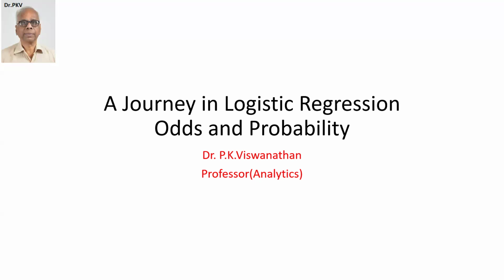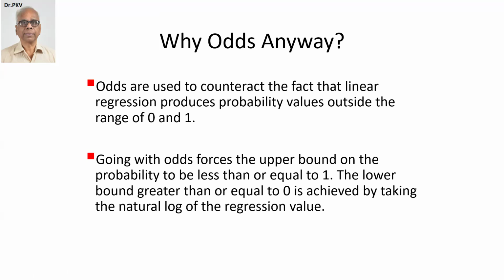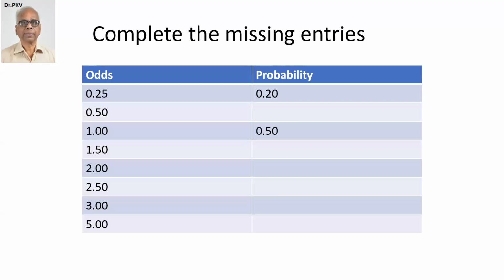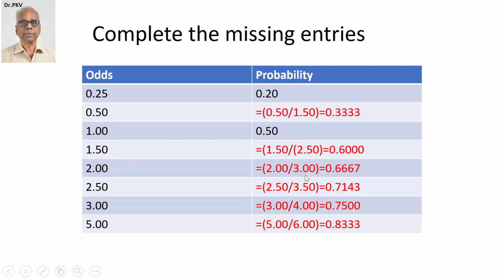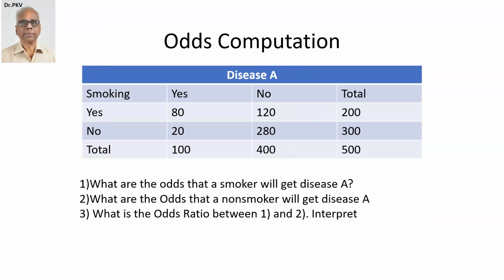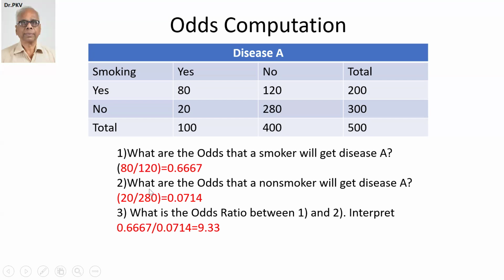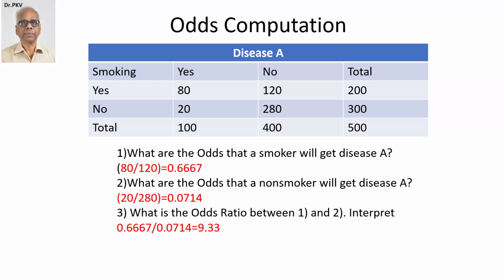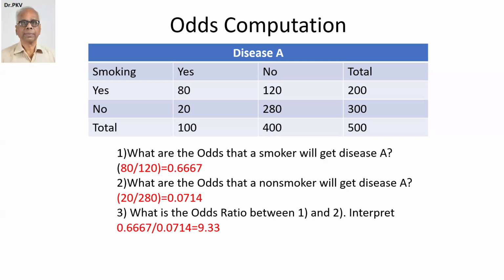#56 PAM A Journey in Logistic Regression Odds and Probabilities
In this episode, we explore the role of odds and probabilities in Logistic Regression and how they are used in classification tasks.

Key Topics:
• What are odds and log-odds? A step-by-step explanation
• How to convert probabilities to odds and vice versa
• Interpreting probability scores in predictive models
• Why Logistic Regression uses odds rather than direct probabilities

Why This Matters:
• Master the mathematical foundation of Logistic Regression
• Learn how to interpret model outputs in a business setting
• See real-world applications in marketing, finance, and medicine